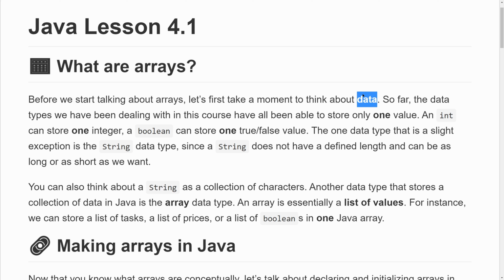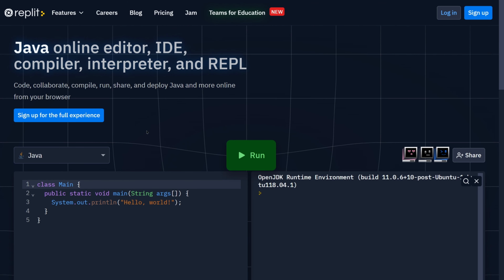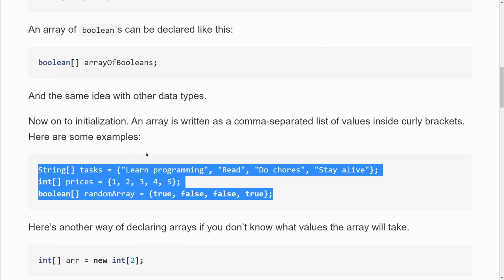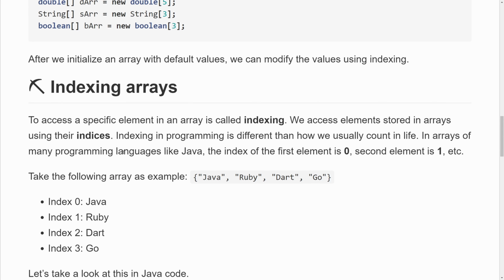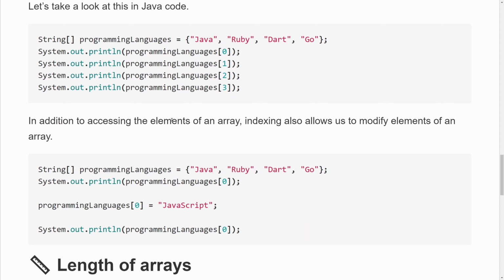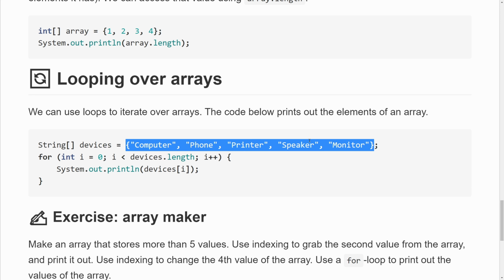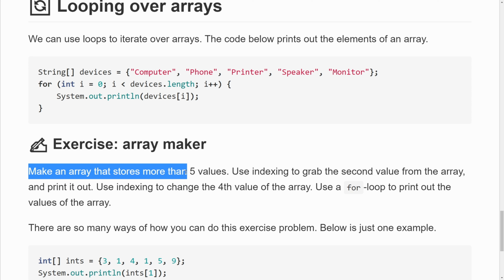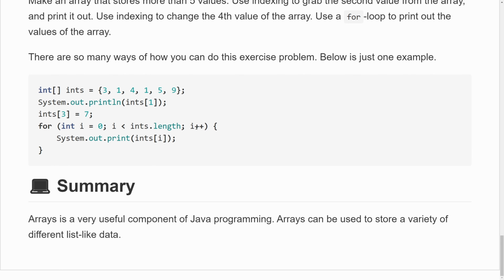Arrays in Java - Java Basics 4.1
Today's video is all about using arrays in Java programming. Let's get started!

⭐ Timeline ⭐
⌚ 00:00 Intro
⌚ 00:19 What are arrays?
⌚ 01:30 Making arrays
⌚ 07:32 Indexing arrays
⌚ 11:09 Array lengths
⌚ 11:55 Looping over arrays
⌚ 14:32 Exercise
⌚ 16:55 Summary